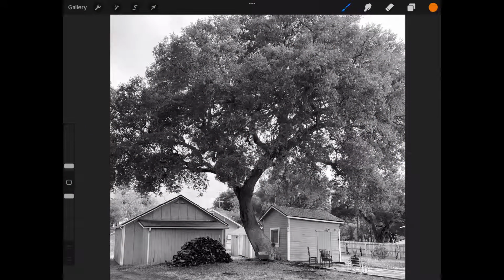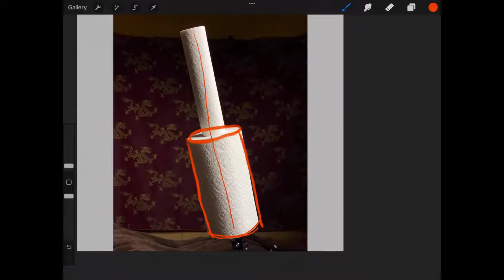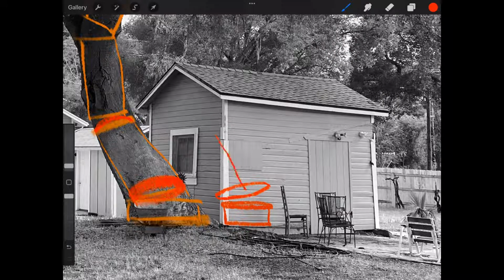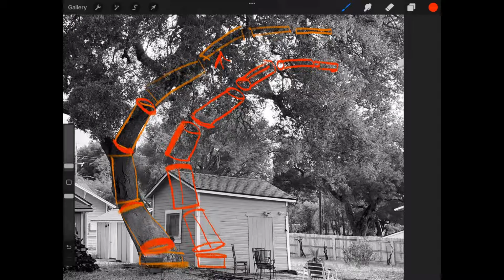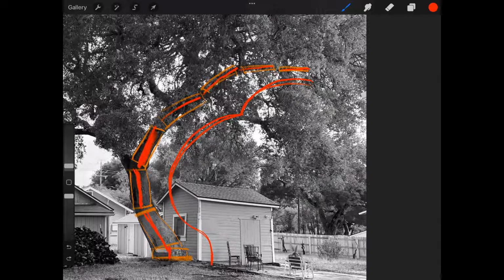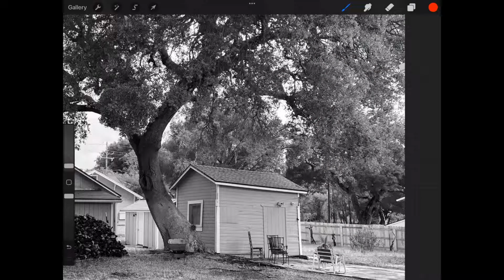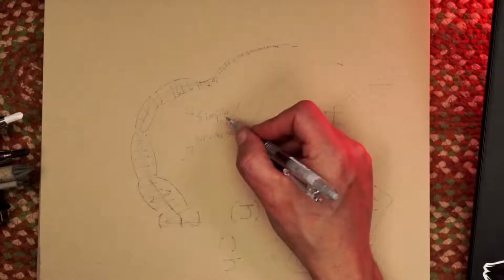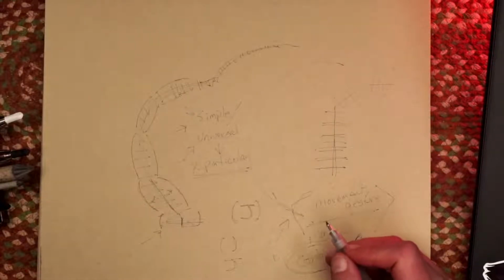Sketching Trees 1 of 4 - (4/19/22)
In the first of four sketch clubs focusing on trees we find the simplicity. Then we find clarity through the simple shapes.

To register and/or learn more about the upcoming 3 day Sketching Trees with a Sense of Life Workshop please

Our online school - Mayr Studio: Online Courses for Artistic Development